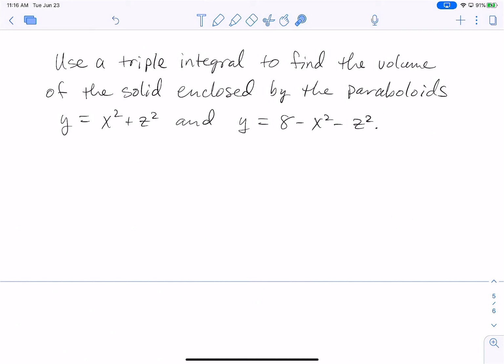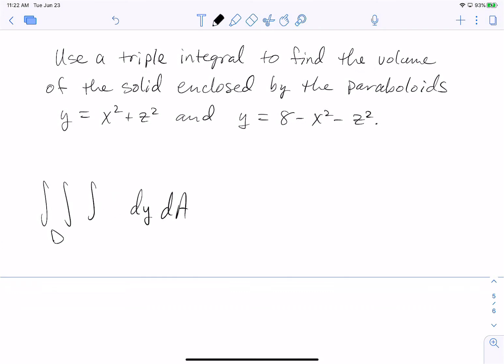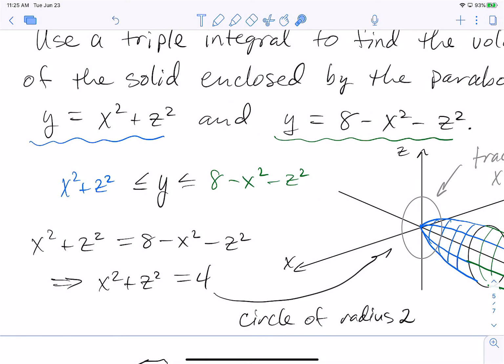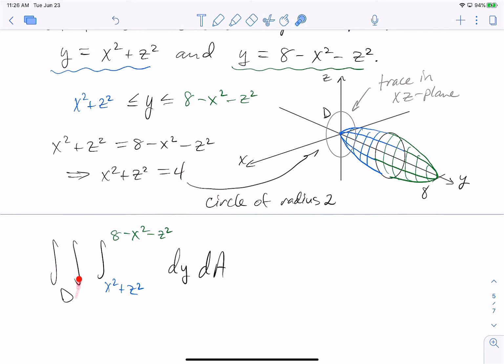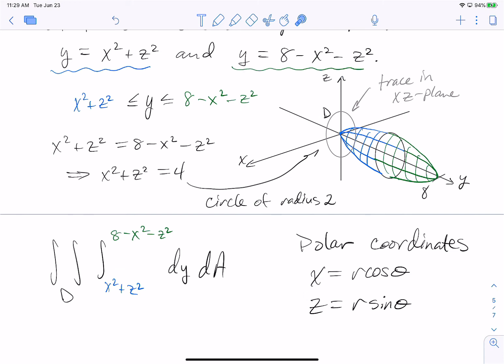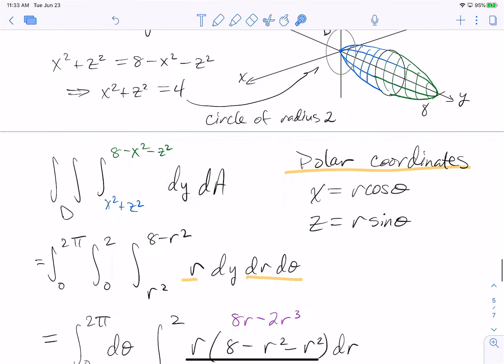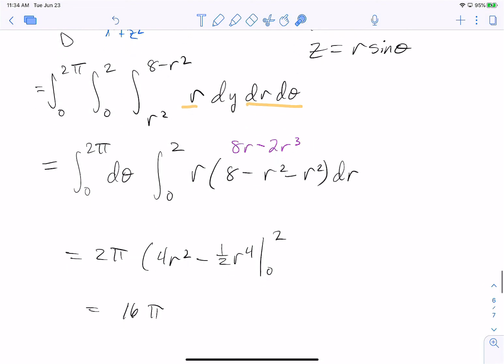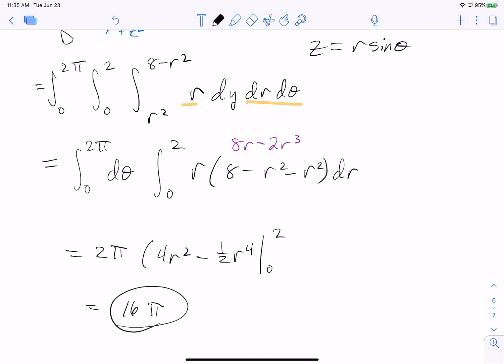Practice: Volume Between Two Paraboloids | Multivariable Calculus (15.6c)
A worked example using a triple integral to find the volume enclosed by two paraboloids.